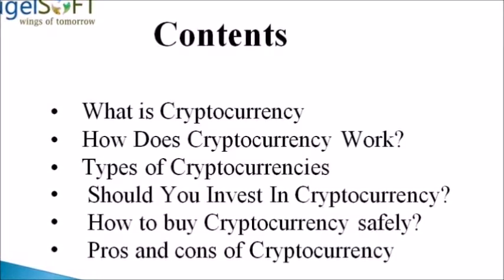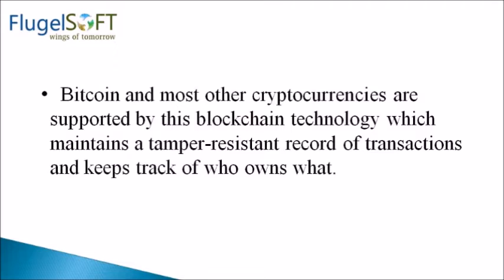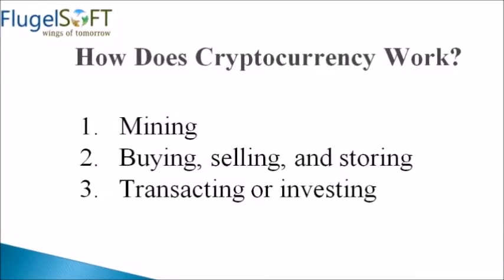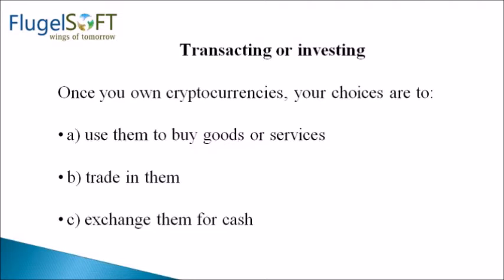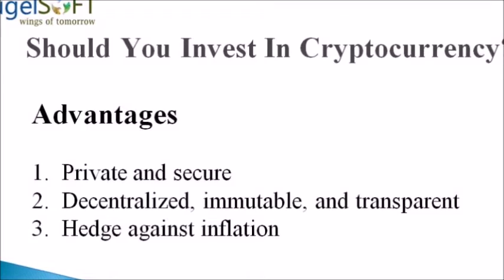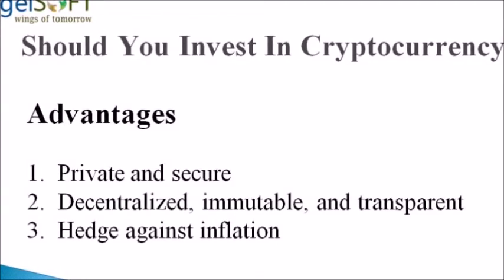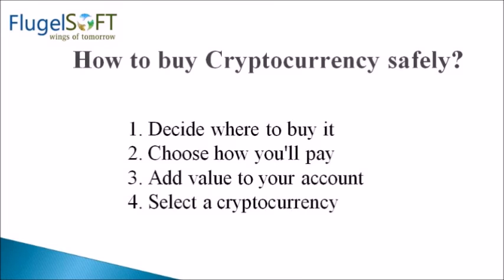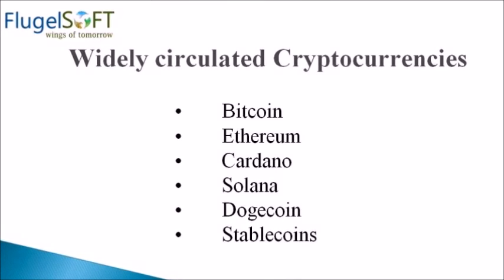Cryptocurrency explained simply- concepts, usage, benefits(For Beginners)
Contents:
•    Types of Cryptocurrencies
•    Should You Invest In Cryptocurrency?
•    How to buy Cryptocurrency safely?
•    Pros and cons of Cryptocurrency